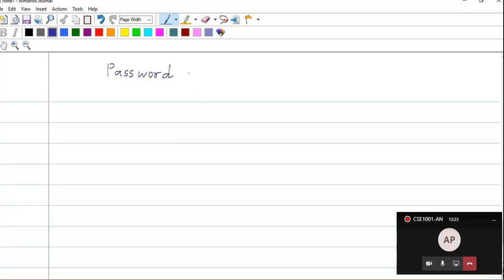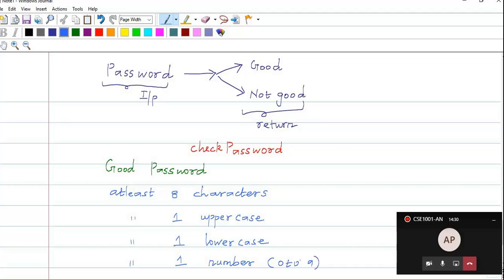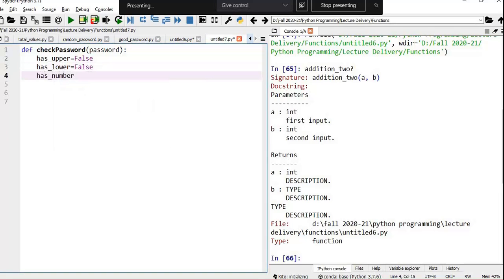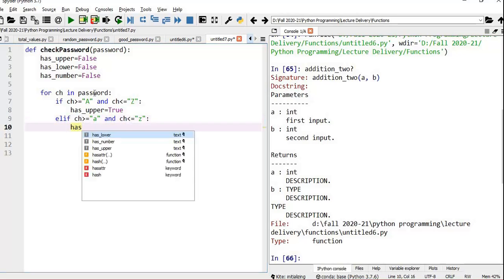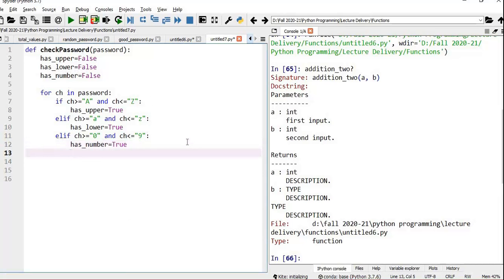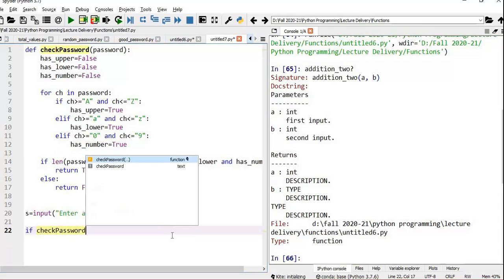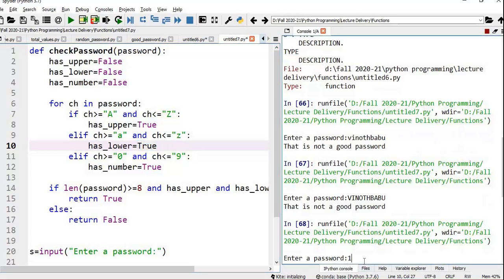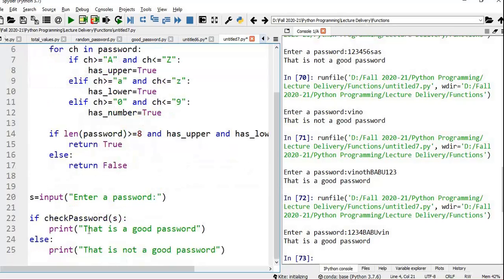Function Exercises-Check a Password by Dr. Vinoth Babu Kumaravelu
In this exercise you will write a function that determines whether or not a password is good. We will define a good password to be a one that is at least 8 characters long and contains at least one uppercase letter, at least one lowercase letter, and at least one number. Your function should return true if the password passed to it as its only parameter is good. Otherwise it should return false. Include a main program that reads a password from the user and reports whether or not it is good.